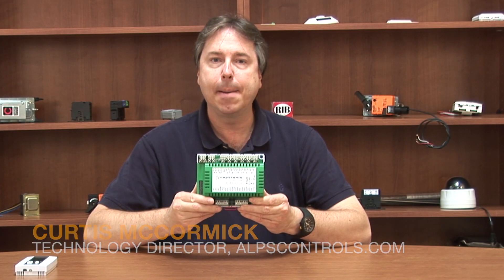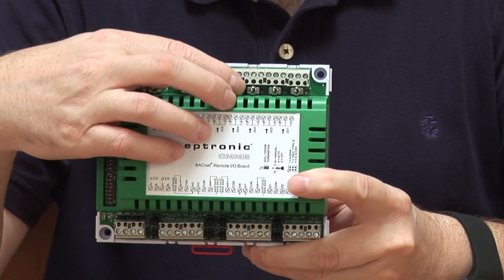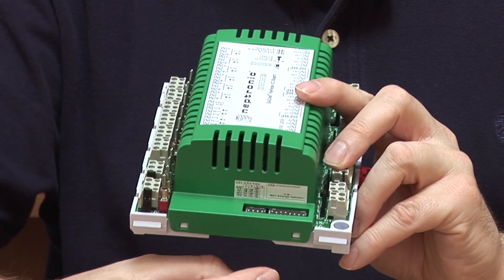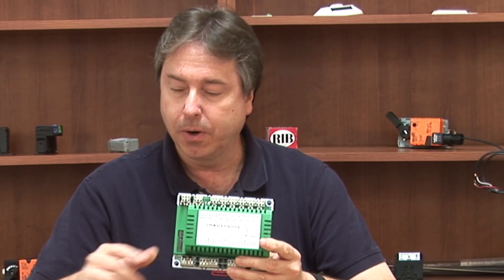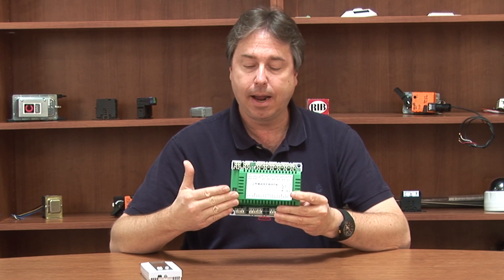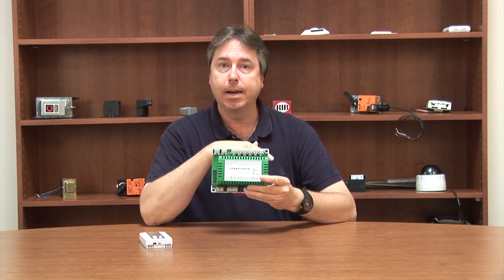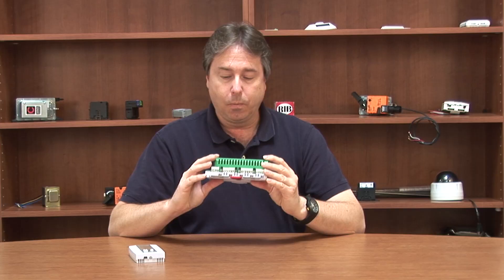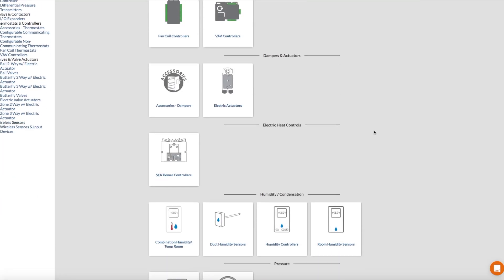Neptronic BACnet I/O Board - now available at alpscontrols.com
The Neptronic CMMB BACnet I/O board is a great extension to any building automation system where more input/output points are needed. Priced more cost effectively than most proprietary controllers, the CMMB allows HVAC control contractors to pick up the extra points that they may need at a fraction of the cost.